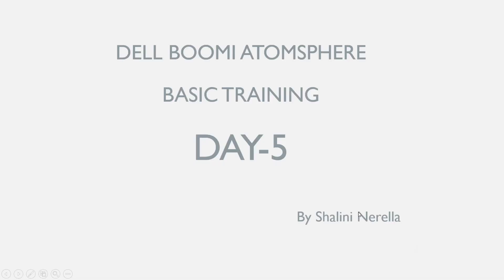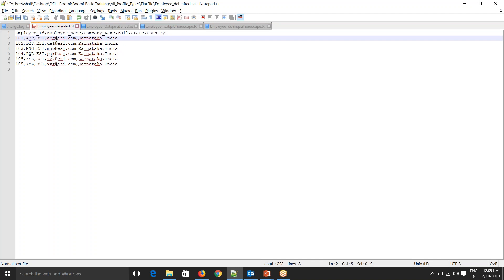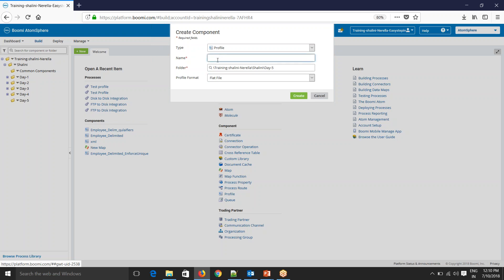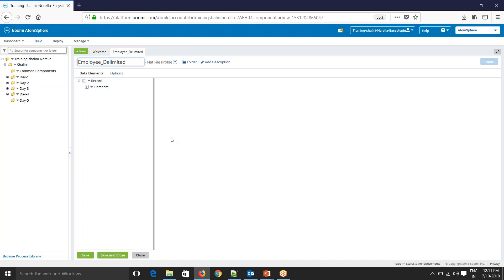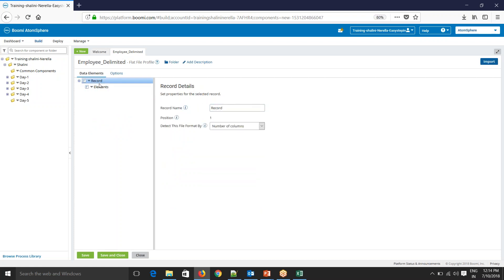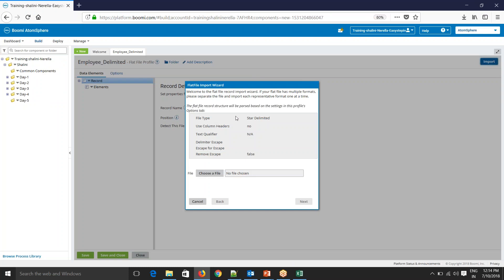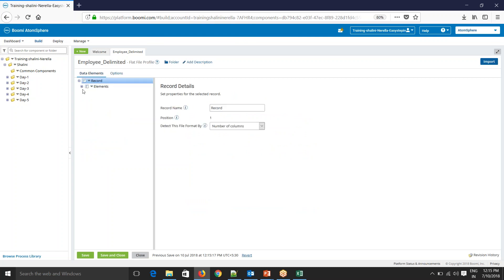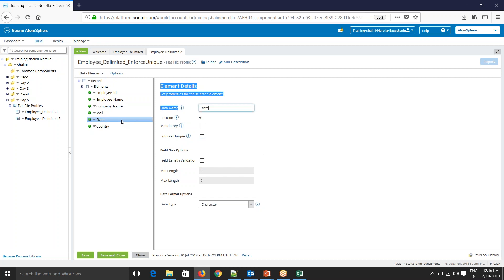DELL BOOMI Online Training - Day_5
This video contains part of information on
1.   Profile Types
2.   AtomSphere Editions
3.   Boomi Alerts